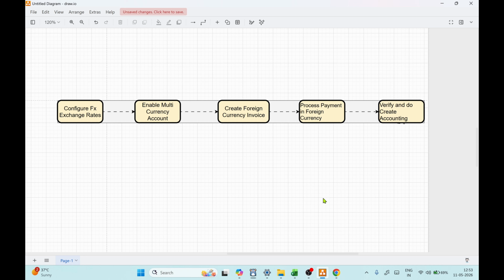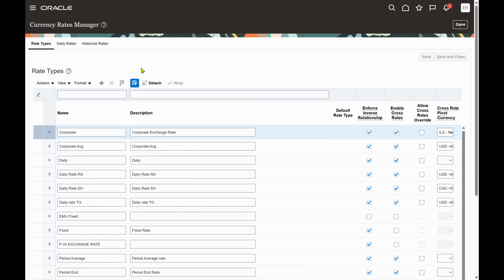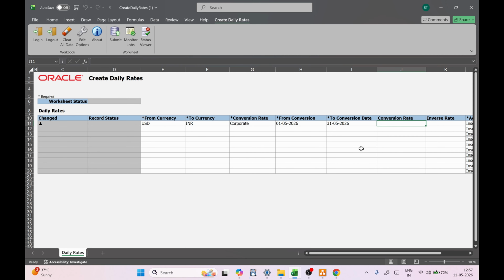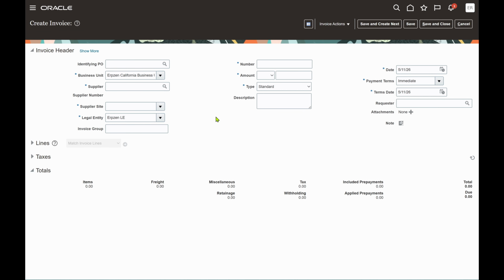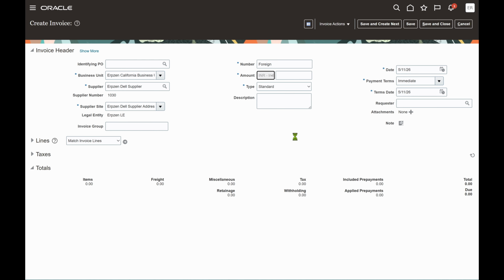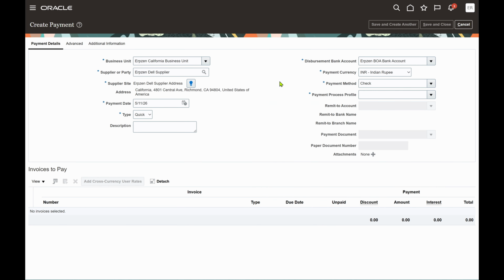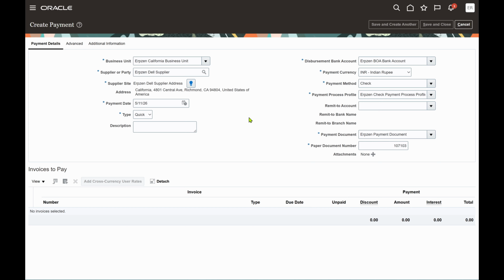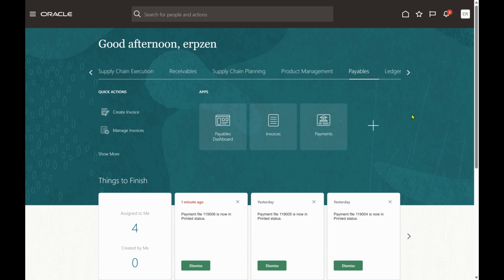13. 🔥 Oracle Fusion AP Foreign Currency Invoice & Payment Process | End-to-End Tutorial 💱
@erpzen 🌍 Learn how to create a Foreign Currency Invoice and process the payment in 📘 Oracle Fusion Accounts Payable (AP) step-by-step! 💱
In this video, you will learn:

✅ Creating Foreign Currency Supplier Invoice
✅ Selecting Currency & Exchange Rate 💵
✅ Invoice Validation Process ✔️
✅ Accounting Entries Generation 📑
✅ Processing Payment for Foreign Currency Invoice 💳
✅ Understanding Currency Conversion Impact 🌎
✅ Complete AP Payment Flow in Oracle Fusion 🚀

This tutorial is perfect for:
👨‍💼 Oracle Fusion AP Beginners
👨‍💻 ERP Consultants
🎓 Students Learning Oracle Fusion Financials
🏢 Finance & Accounts Professionals

🔥 Watch till the end to understand the complete foreign currency invoice-to-payment lifecycle in Oracle Fusion AP!

📌 Module: Oracle Fusion Accounts Payable
📌 Topic: Foreign Currency Invoice & Payment Process
📌 Channel: ERPZEN